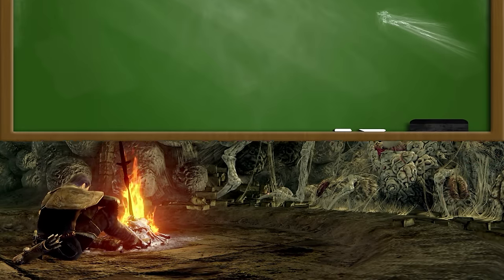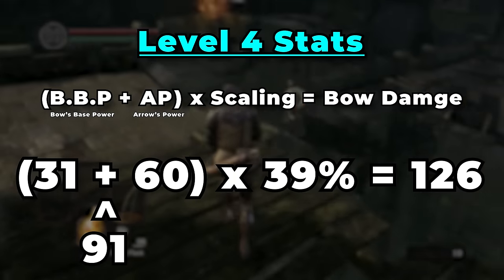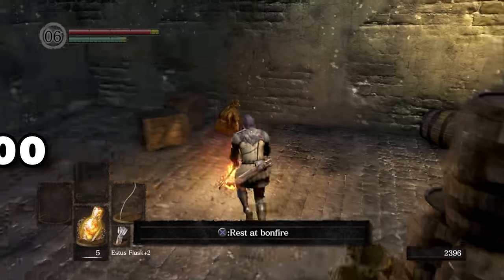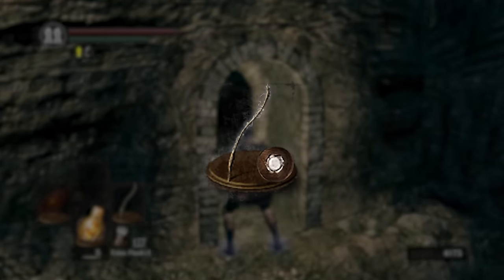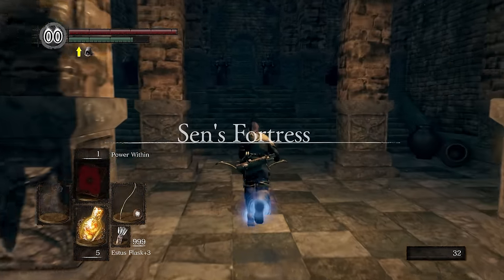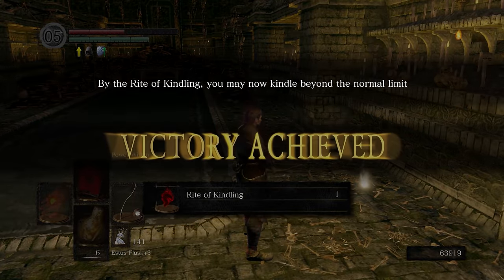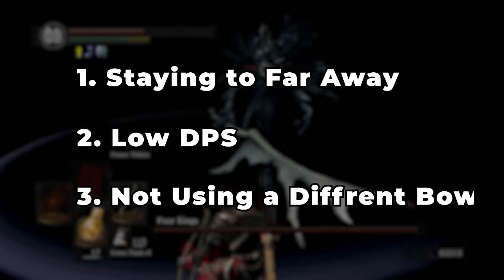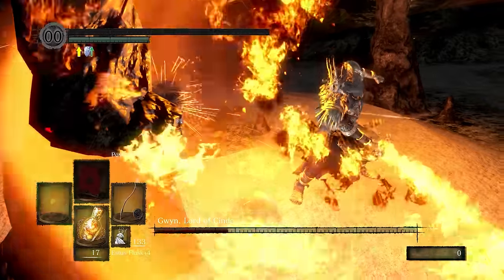Can You Beat Dark Souls With Bows Only?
During my first playthrough of Dark Souls I would occasionally use the bow to snipe enemies or to lure them out to take them one V one . So a question popped into my head. Can you beat dark souls with Bows only? Today I will be going over my run and how I went about beating it.

Rules:
1. Bows only
2. All Equipment is Allowed
3. Only Buff Items or Spells
4. Embers Locked Behind Bosses
5. Level Caps
6. No Glitches or Mods
7. No Summons
8. Beat the Game

Timestamps:
Intro/Rules - 00:00
Run - 01:27